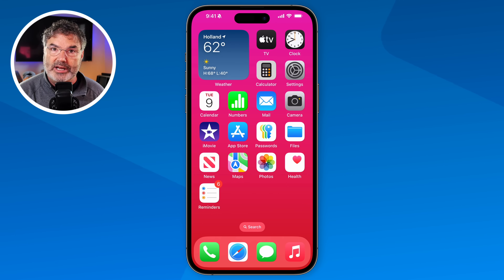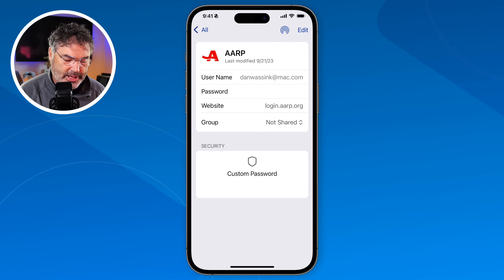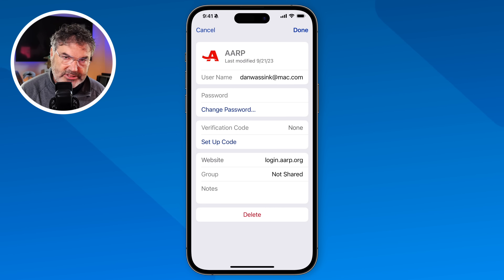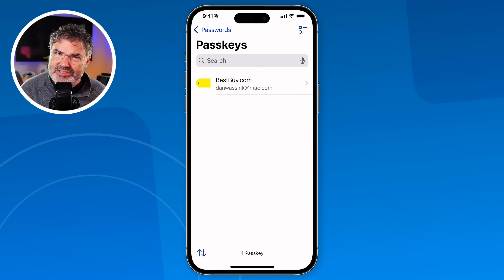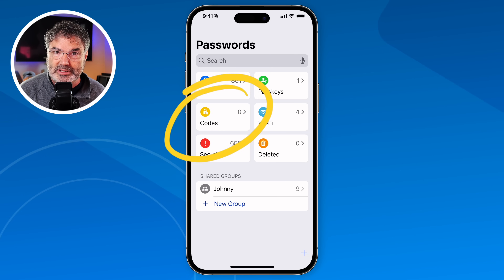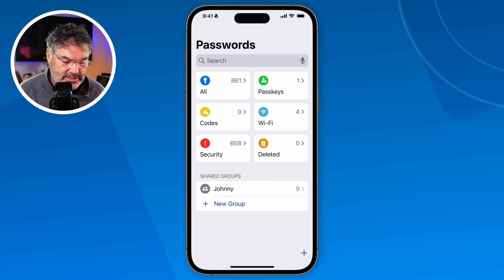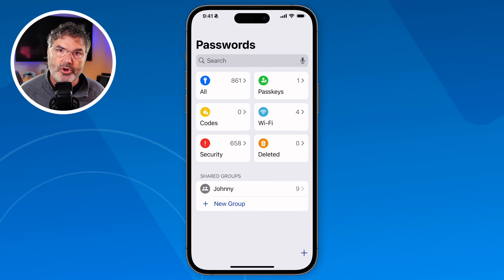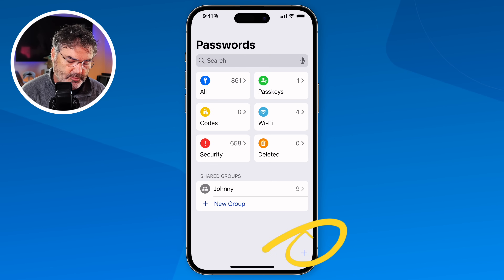Can iOS 18's Passwords App Simplify Your Digital Life? YES! 🌐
🔒 Discover the power of Apple's new Passwords app in iOS 18 and learn how it can streamline your digital life! 📱 In this video, you'll explore the innovative features that make managing your passwords easier and more secure than ever before.

With iOS 18, the Passwords app separates your credentials from the Settings app, creating a standalone hub for all things password-related. 🔑 Not only can you effortlessly look up website passwords, but you'll also gain access to Wi-Fi network credentials and utilize it as an authenticator, similar to Google Authenticator.

The Passwords app also provides a comprehensive audit of your existing passwords, alerting you to any compromised accounts and suggesting strong passwords to enhance your security. You’ll appreciate the intuitive layout and ease of use, allowing you to add, search, and edit passwords with just a few taps. 🖐️

Finally, you'll get a walkthrough of the app's settings, ensuring you can tailor it to your specific needs and preferences. 🔧

Chapters:
00:00 - Introduction
00:25 - Passwords App
07:23 - Password App Settings
11:00 - Wrap Up
11:43 - About Me